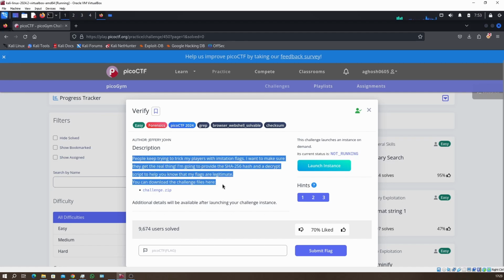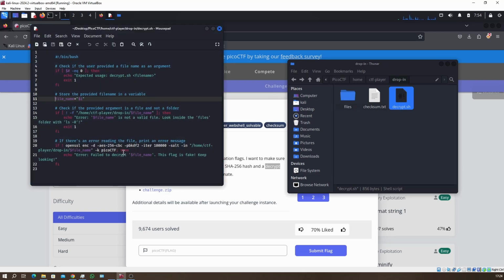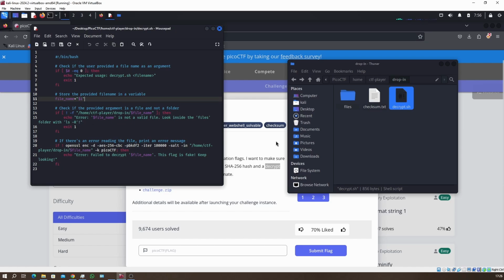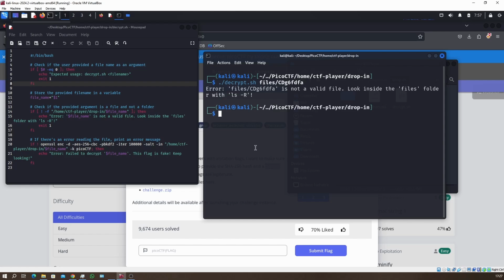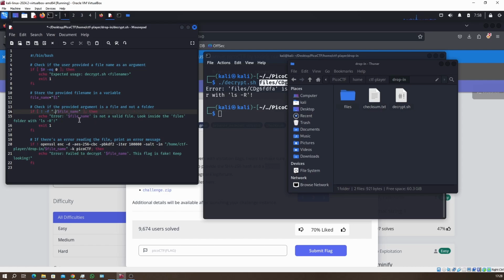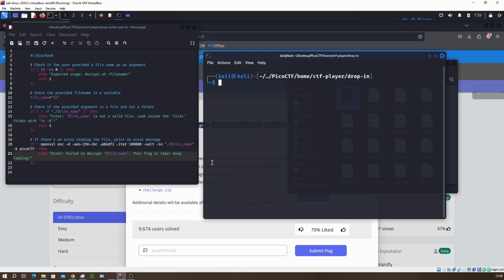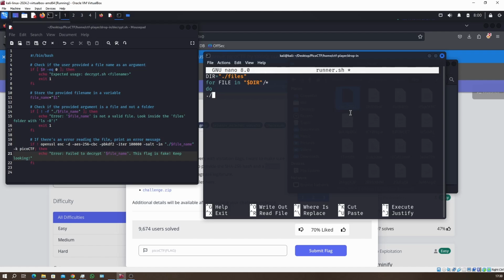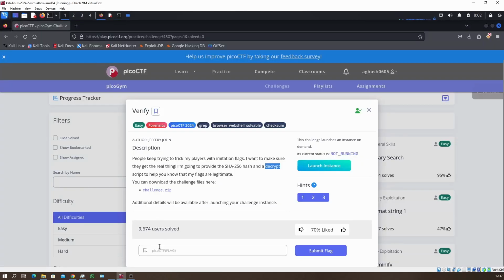Verify - PicoCTF Challenge Step-by-Step Walkthrough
Chapters:
0:00 Understanding the Problem
3:10 How to Solve
8:35 Get the Flag